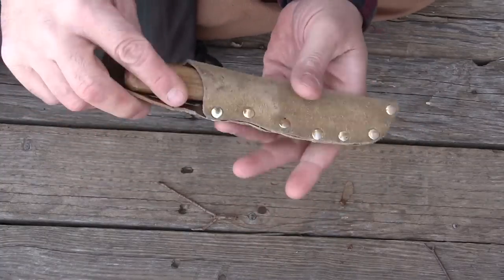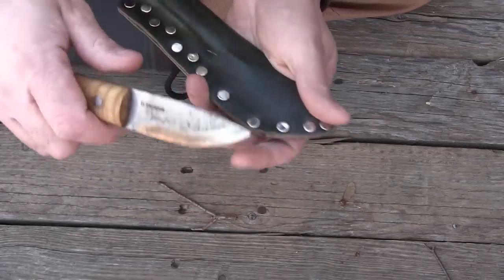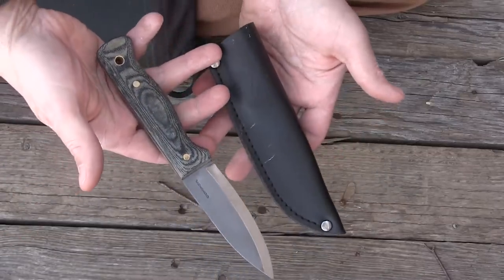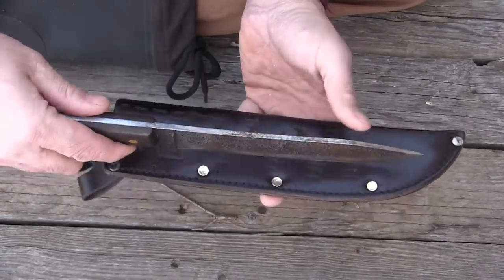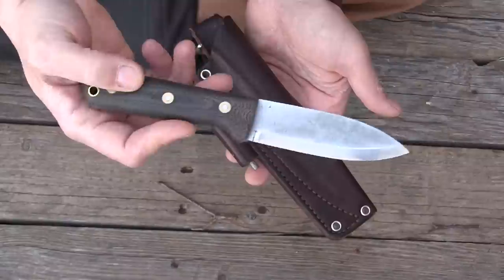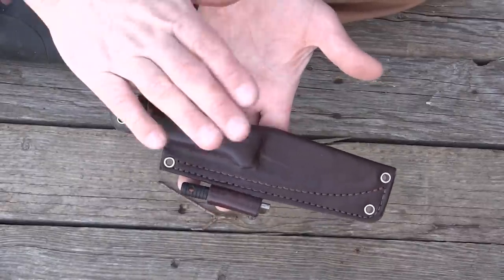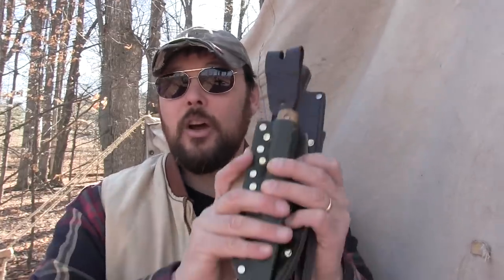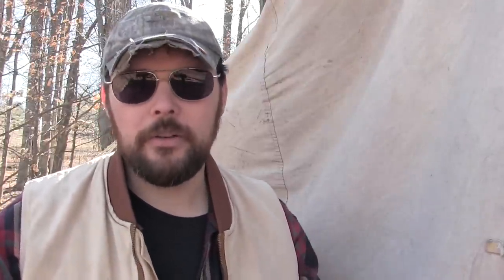My Three Favorite Knives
Its taken me a year to get to this video, but here are my 3 favorite knives. A year ago Aaron Nelson put out a challenge to a few of us to do a video on our 3 favorite knives. I thought it was a great Idea but It's taken me 11 months to get it done! Here are my three* favorite knives. Links below for more info. Thanks, Dave Whipple

Lt Wright Genesis Scandi
Lt Wright Genesis Falt ground
Lt Wright Gensis Larry Roberts
Condor Hudson Bay
Condor Woodlaw
Condor Woodlaw Blank
Condor Bushlore